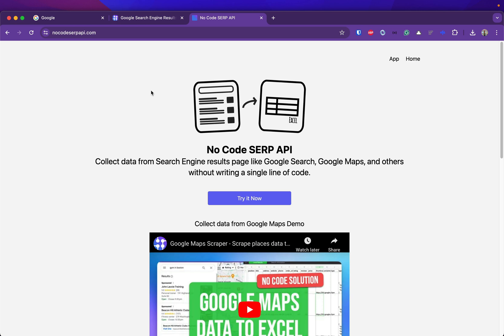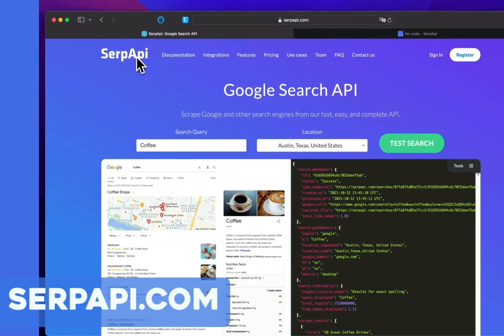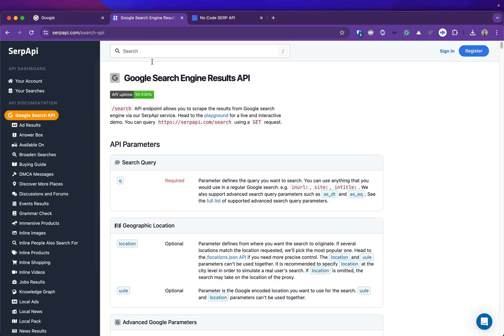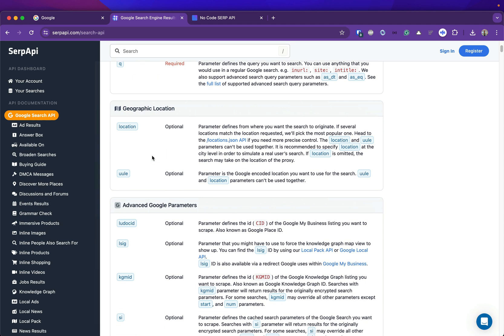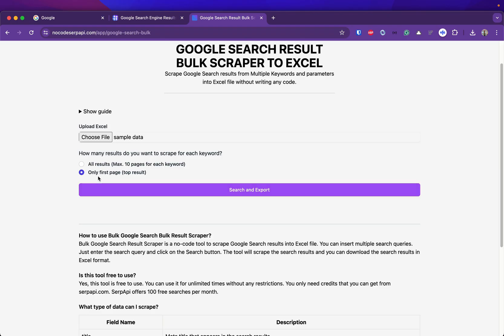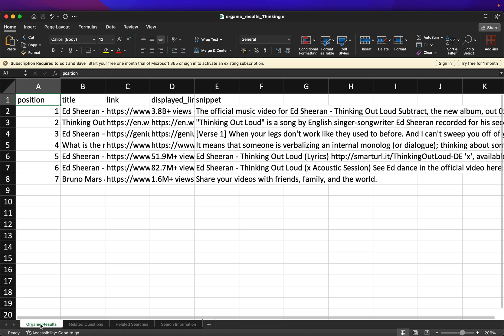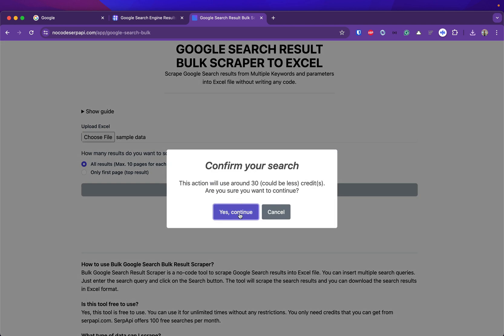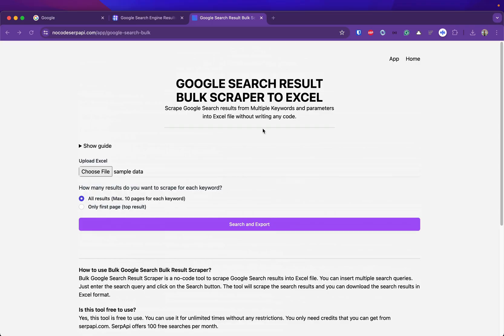Bulk Google Search Result Scraper - Data to Excel (No Code solution)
Do you need to scrape a lot of data from Google SERP results and export it into Excel files? You're in the right place! In this video, we'll see how to scrape Google search results with this Google Search scraper.